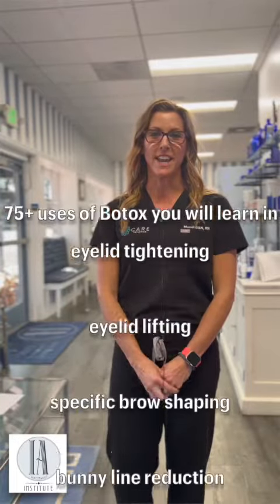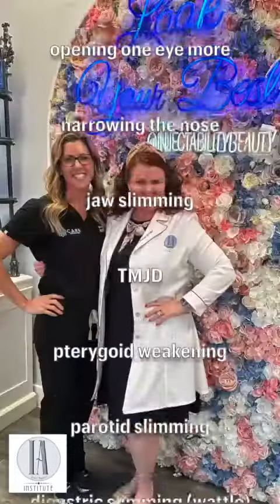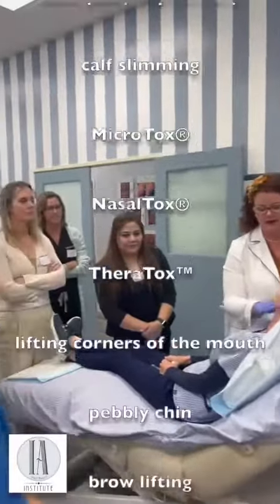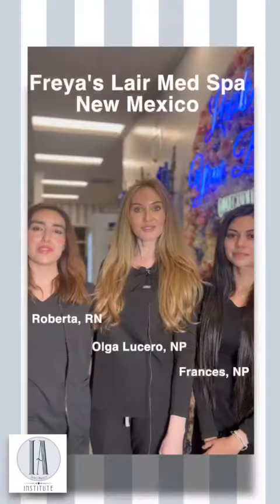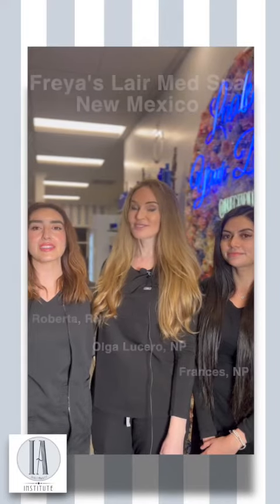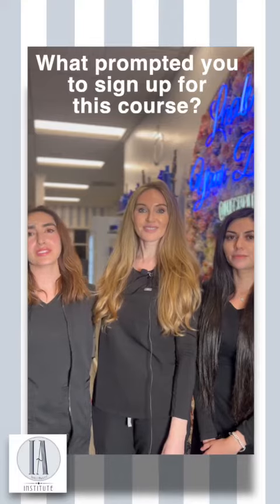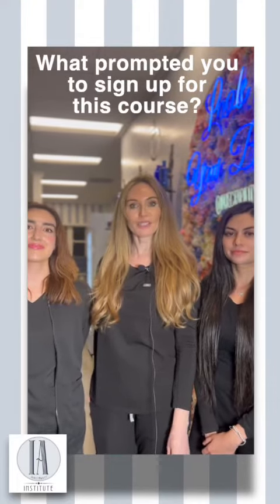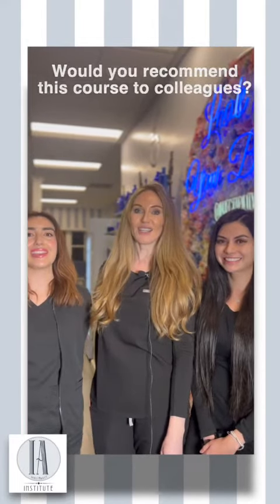Learn advanced uses of Botox injections!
Attend an InjectAbility course on our 75 Obscure Uses Of Botox Training💉

Are you a medical professional ready to dive deep into the advanced uses of Botox®? InjectAbility Institute offers a groundbreaking course designed to expand your expertise and elevate your practice with the most comprehensive training available.

This course is your opportunity to becoming a leader and offer the most to your patients in innovative Botox® uses💉 and learn:

- Exclusive Techniques: Learn our trademarked methods including MicroTox®, NasalTox®, and TheraTox™ for cosmetic enhancements and pain management.
- Advanced Applications: Master highly specialized uses of Botox® for conditions like plantar fasciitis, TMJD, migraines, and more. Discover aesthetic techniques like the "Nefertiti Lift," alongside novel uses such as parotid slimming and digastric muscle as well as smile correction.
- Hands-On Training: Gain practical knowledge with our thorough reference manual and put the didactic into hands on practice

What you will receive:
-Understanding of 75 uncommon Botox® uses.
- Three trademark licenses to set your practice apart.
- Two certificates to showcase your expertise.
- Eight Continuing Education (CE) units to further your professional development.

Upcoming Course Dates and Locations:
- March 11: Los Angeles, CA
- March 23 & 24: Salt Lake City, UT
- April 5: Coopersburg, PA
- April 14: Seattle, WA
- May 3: Ankeny, IA
- May 4: Chicago, IL
- May 5: Milwaukee, WI
- May 18: Tampa, FL
- July 1: Boston, MA

Don't miss this opportunity to be at the forefront of Botox® innovation, offering your patients the most advanced and extensive treatments available.

Secure Your Spot Now!
For registration details and more information on this transformative course, Register